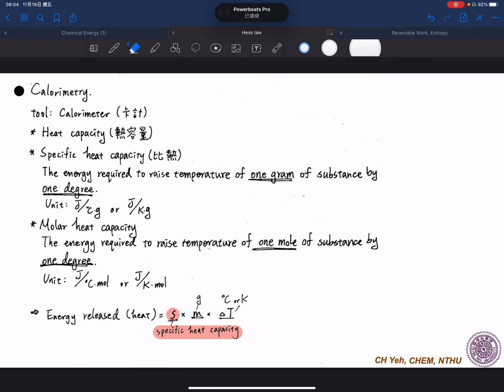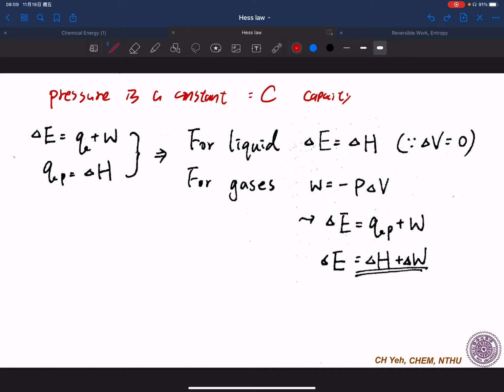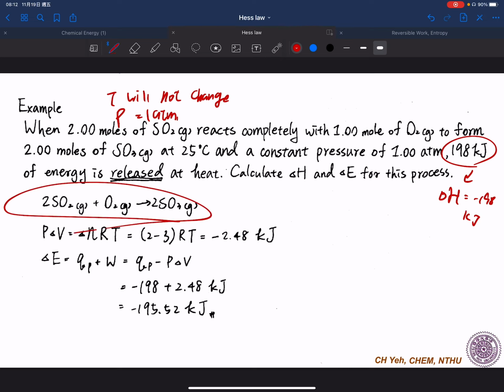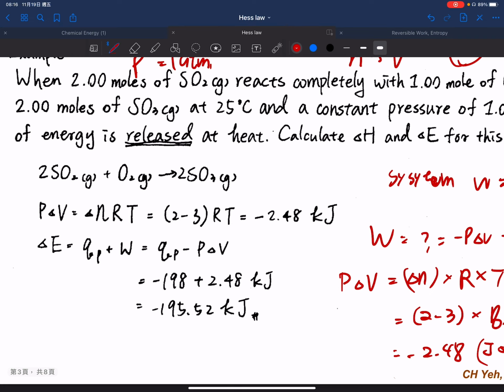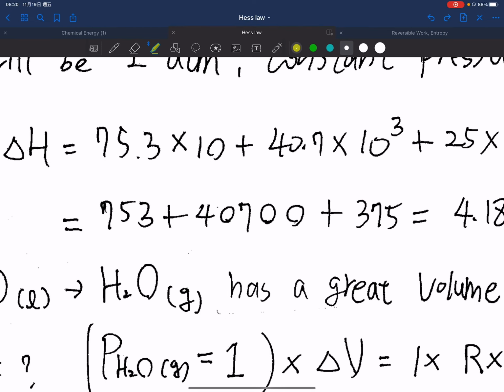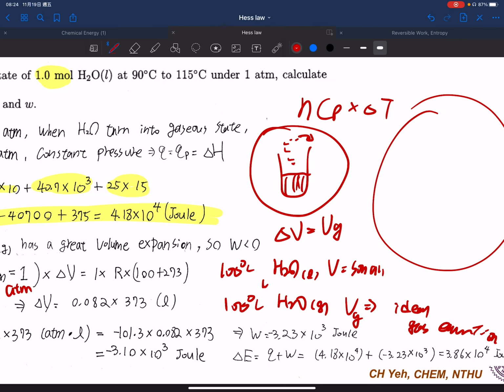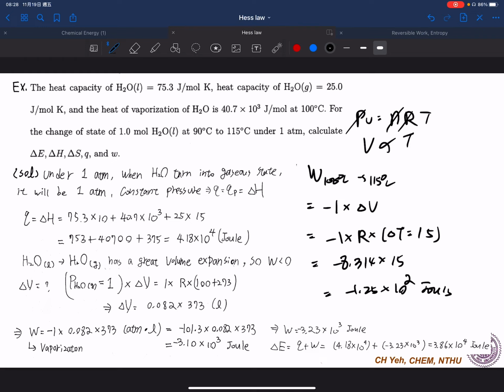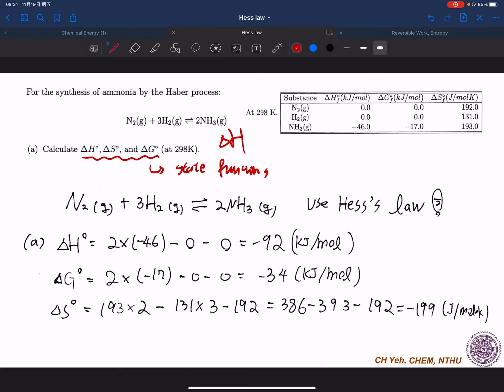General chemistry (I) TA session 4-1